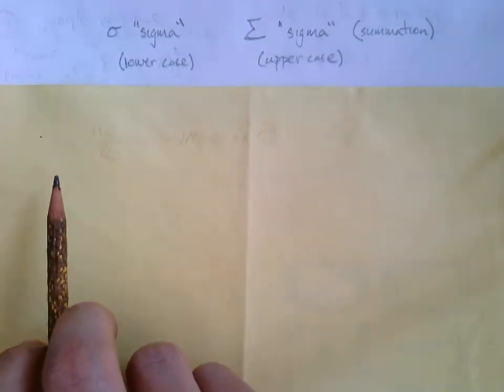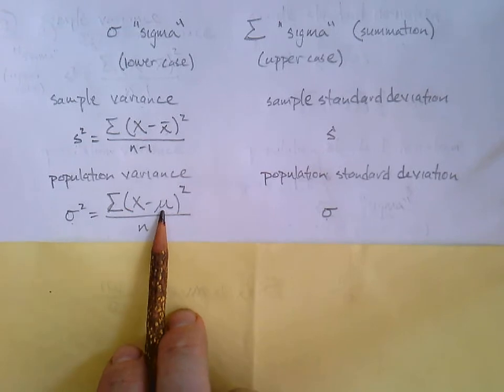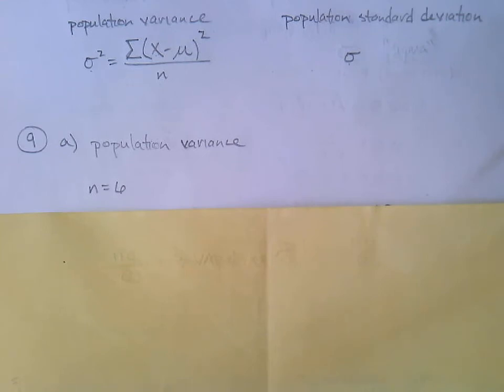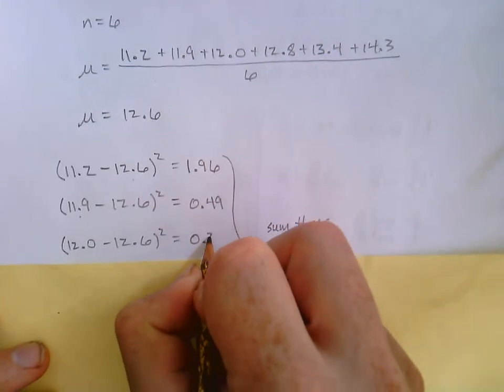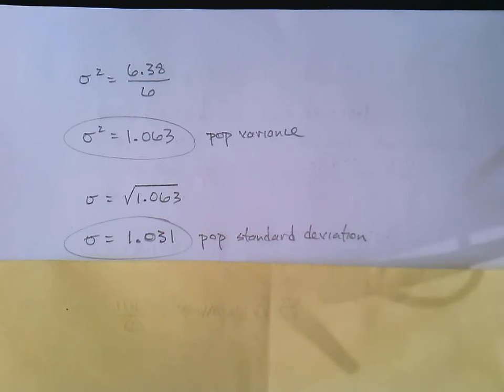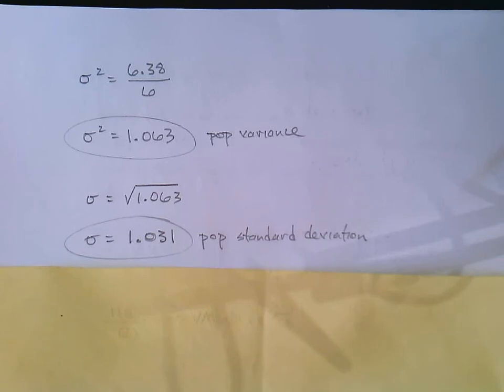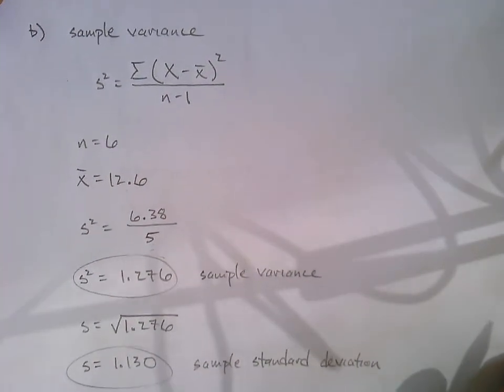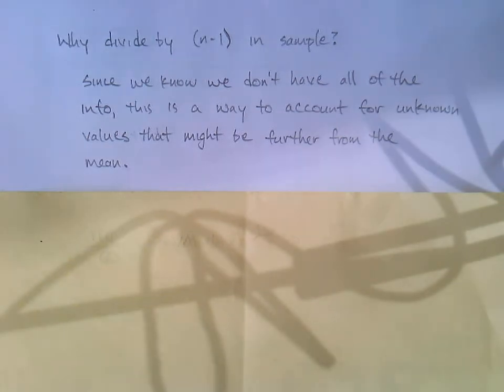119, Ch 2 - part 5